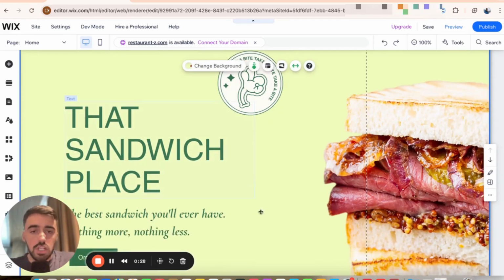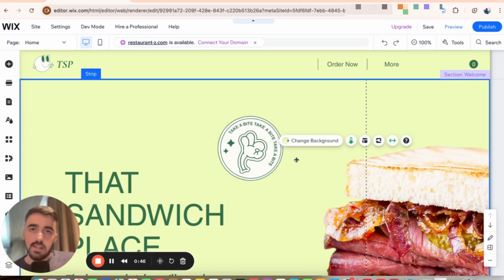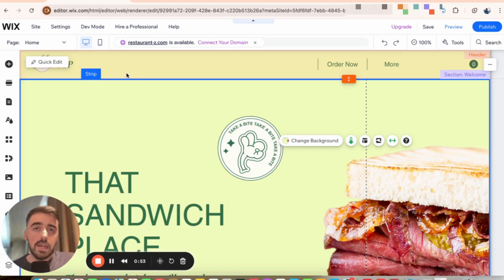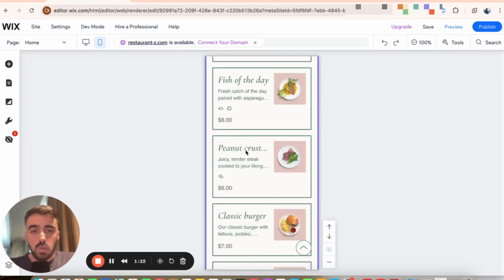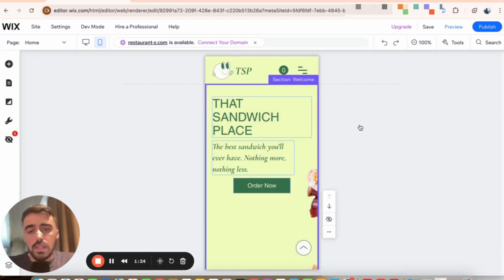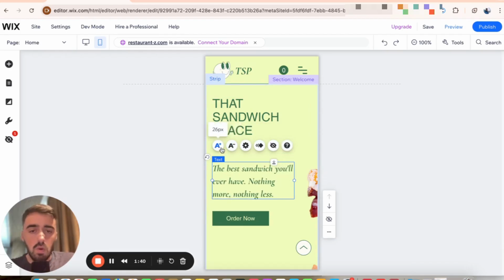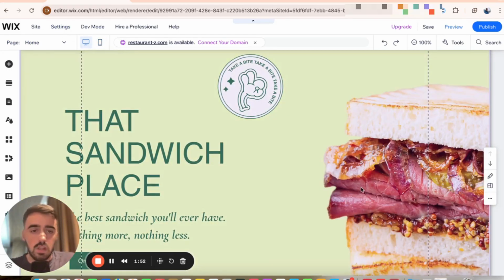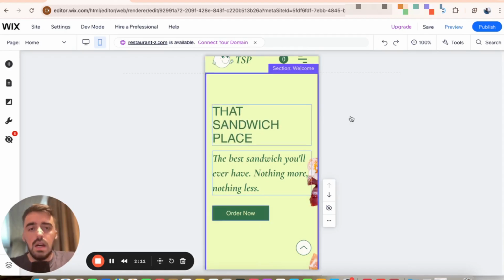How to Make Your Wix Website Mobile Friendly [QUICK GUIDE]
In this video, I'm going to show you how to make your Wix website mobile friendly.